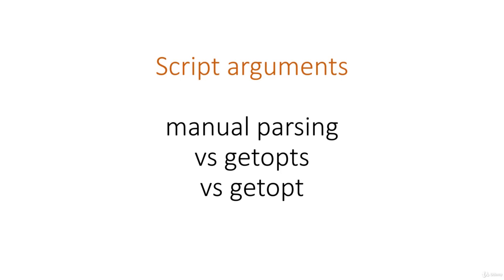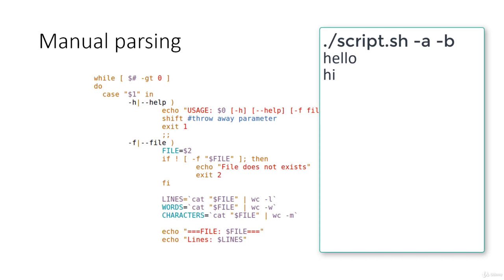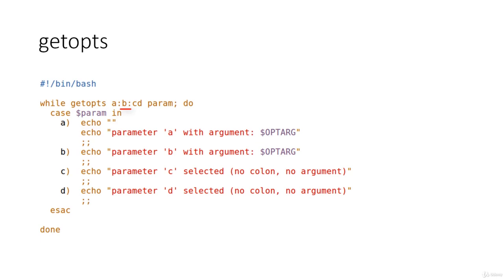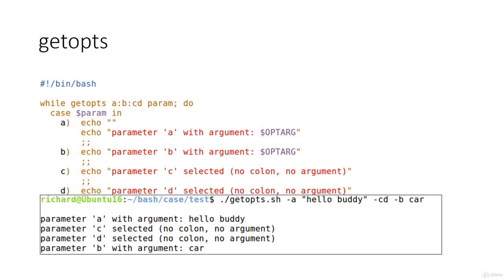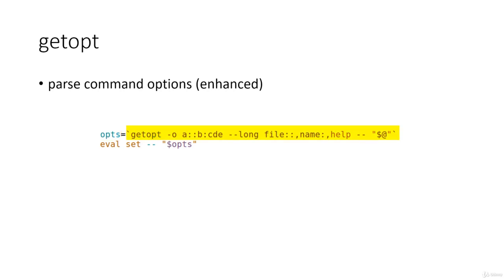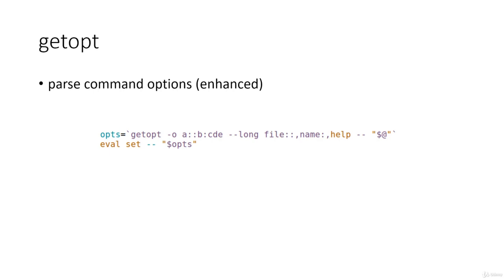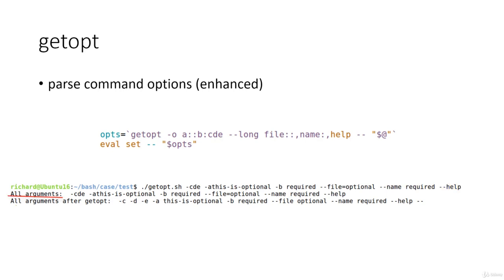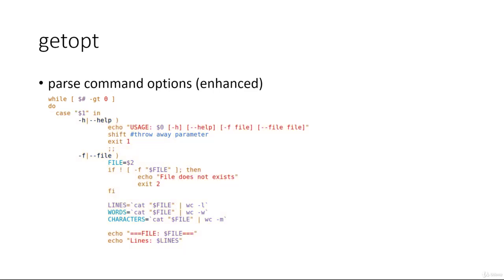4444 Manual Parsing vs Getopts vs Getopt 1